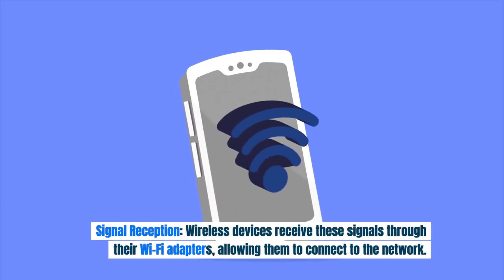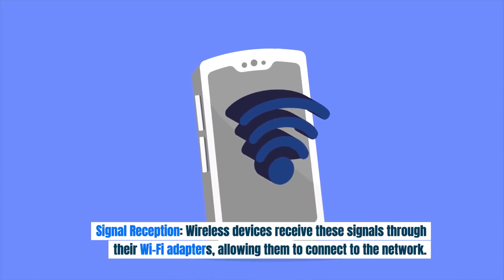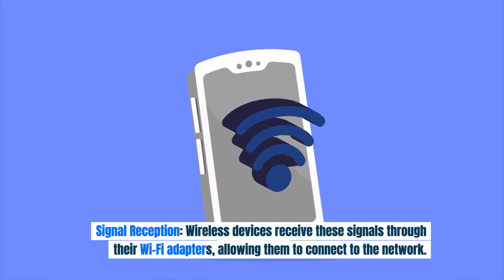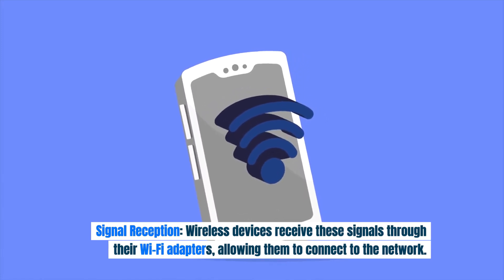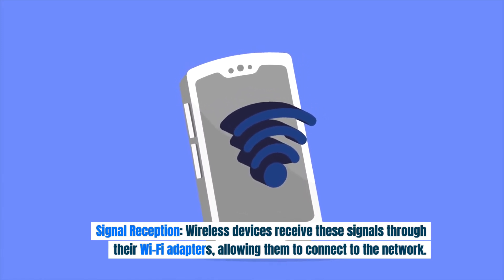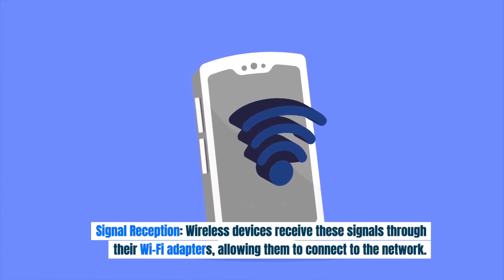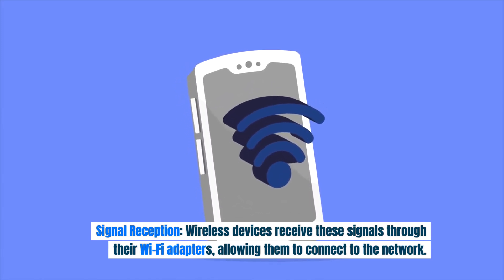How Does WLAN Work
WLAN (Wireless Local Area Network) enables devices to connect to a network wirelessly, allowing them to communicate with each other and access the internet without physical cables. Here's how it works:

Router/Access Point (AP): The central device that creates the wireless network. It broadcasts radio signals and manages data traffic between connected devices and the internet.

Wireless Devices: Devices like laptops, smartphones, and tablets that connect to the WLAN via Wi-Fi. Each device has a Wi-Fi adapter that communicates with the router.

Transmission: The router uses radio waves to transmit data, typically on 2.4 GHz or 5 GHz frequency bands. These bands are divided into channels, which help reduce interference between multiple networks operating nearby.

Signal Reception: Wireless devices receive these signals through their Wi-Fi adapters, allowing them to connect to the network.

SSID (Service Set Identifier): The SSID is the network's unique name, broadcast by the router. Devices scan for available SSIDs to identify the networks they can connect to.

Authentication: To connect, a device selects the SSID and typically enters a password for authentication. Once authenticated, the device is granted access to the network.

IP Address Assignment: The router assigns an IP address to each connected device, which is used for identifying and routing data within the network.

Packet Transmission: Data is sent and received in small units called packets. The router manages this data traffic, ensuring that packets are delivered to the correct destination, whether it’s another device on the network or a server on the internet.

Routing: The router also acts as a gateway to the internet, directing data between the local network and external sites or services.

Internet Connectivity: The router is connected to an internet service provider (ISP) through a modem. It facilitates internet access for all connected devices, allowing them to browse the web, stream media, and use online services.

Overall, WLAN works by using a router to create a wireless network where devices connect via radio waves. The router manages data traffic, ensures secure communication through encryption, and provides internet access to connected devices. This setup allows for flexible, cable-free networking within a home, office, or public space.